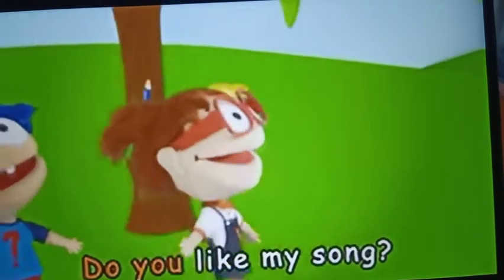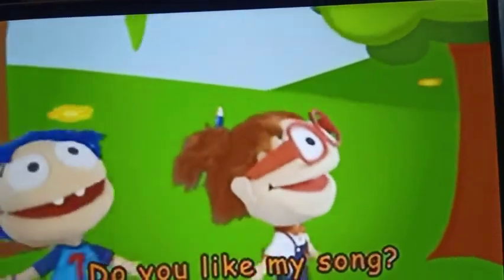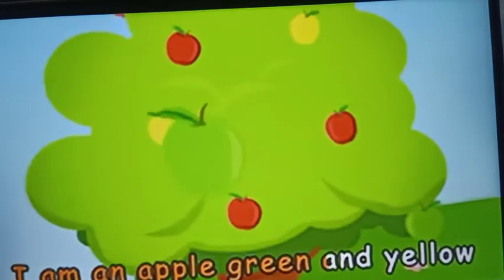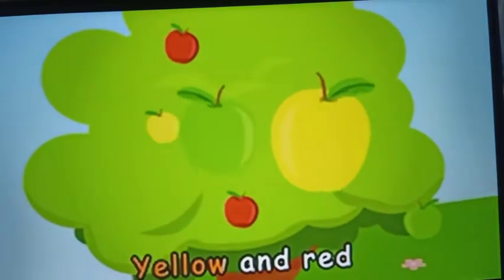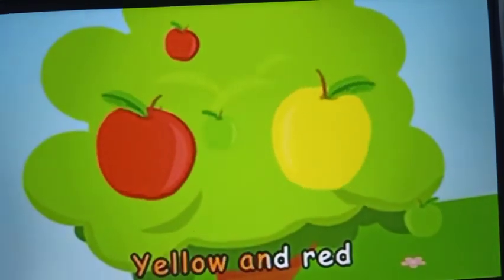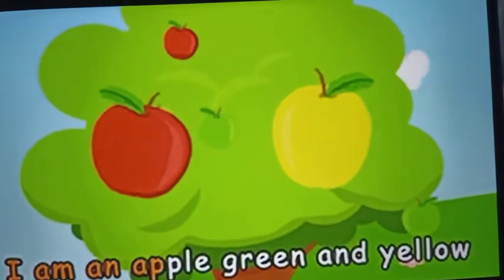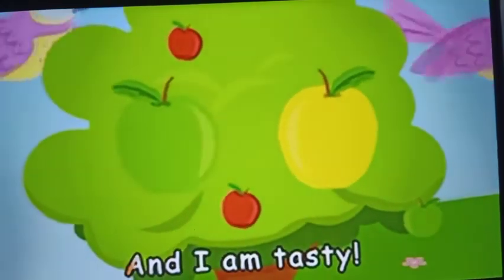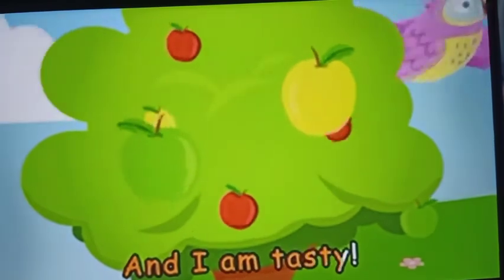| K.G 1| General Knowledge ( G.K ) | Learn The Fruit Names | Fruits Poem For Kids |